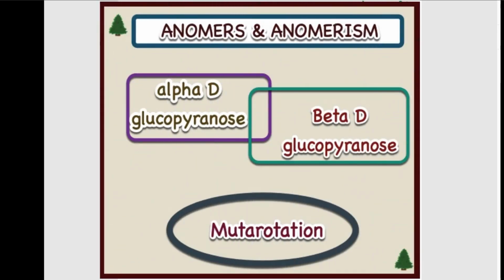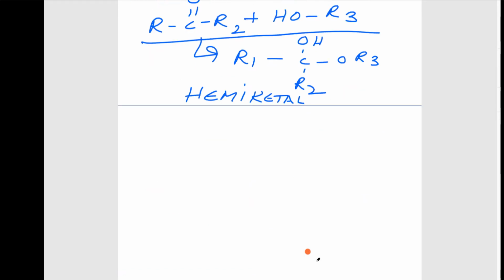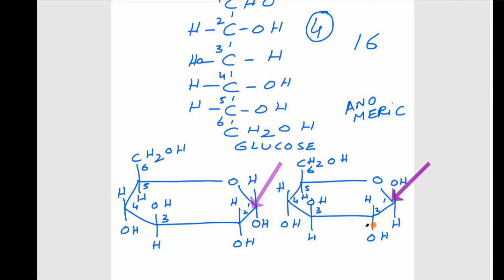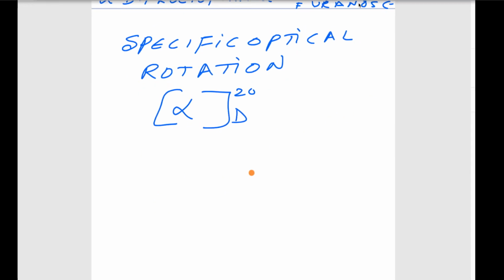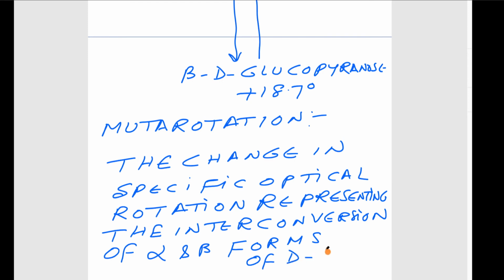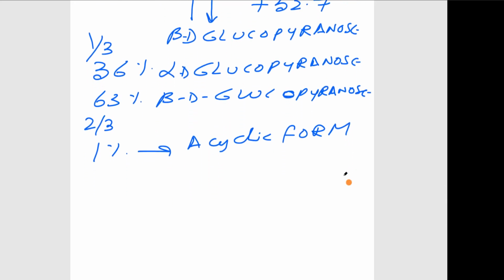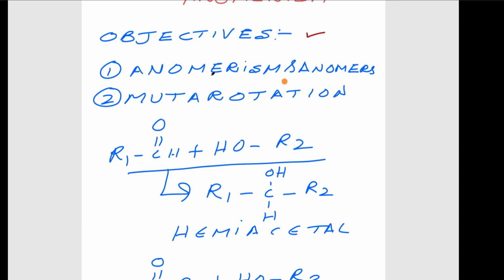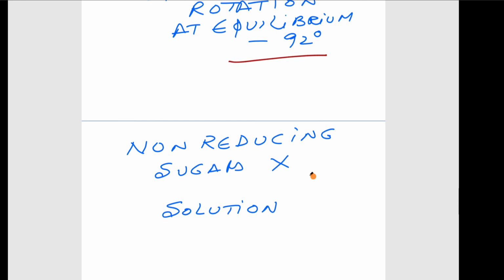anomers and anomerism- Dr. DVSSR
In this video I have explained about anomers and anomerism and mutarotation. I hope you would like this video. Please provide me your feedback.

Regards
Dr.DVSS Ramavataram